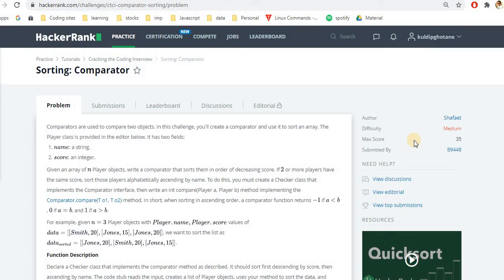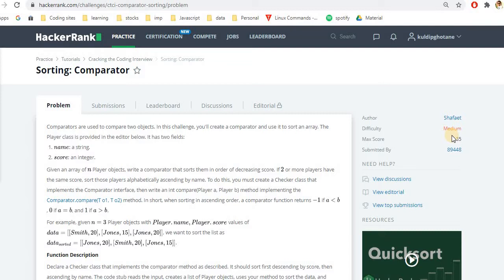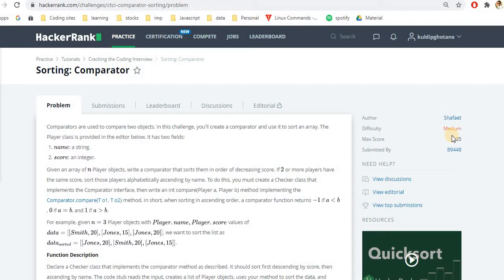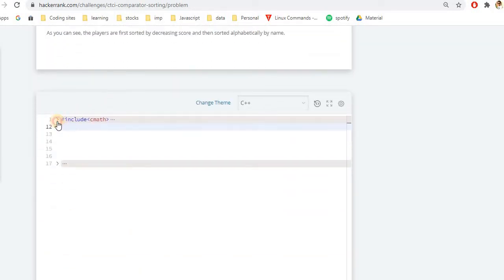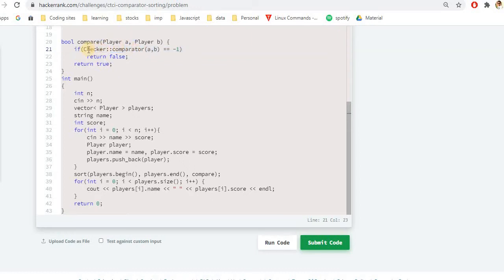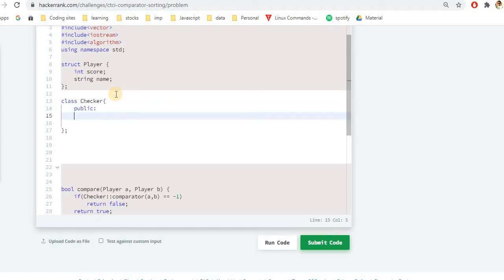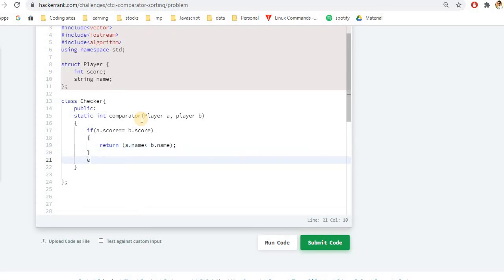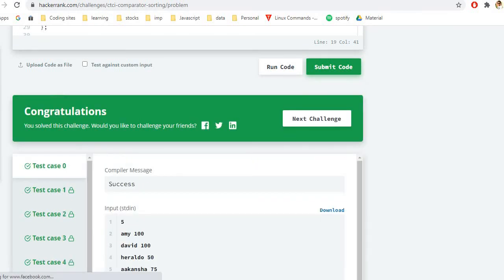Sorting: Comparator Hackerrank solution // Comparator in c++ and stl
In this video I have discussed what is comparator and when we can use comparator in sorting.

In the given problem we have to sort scores and then name wise if the players have same score. I have written full code for the solution part

if you are someone who is trying to solve all the problems from hackerrank interview preparation kit playlist and getting stuck anywhere or looking for optimized solution do check my playlist